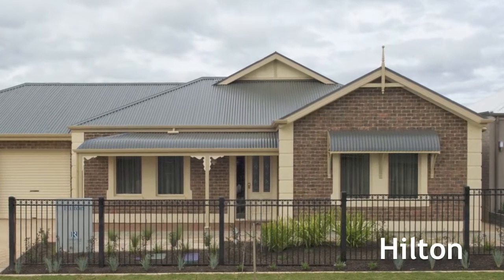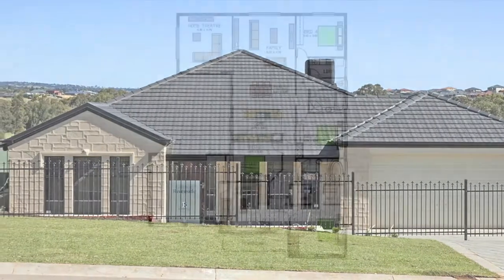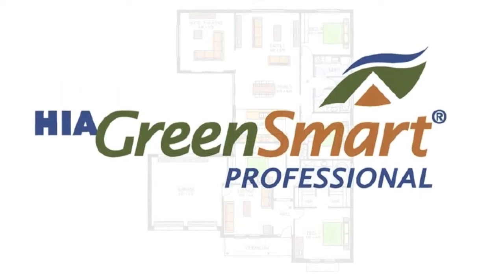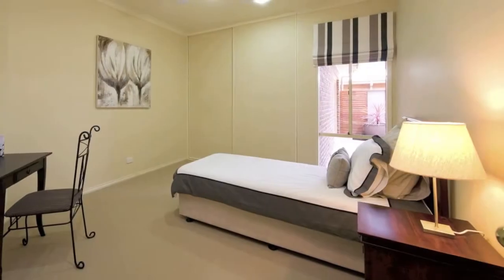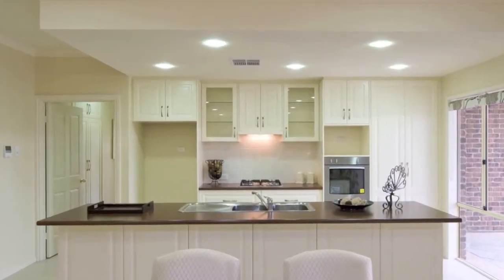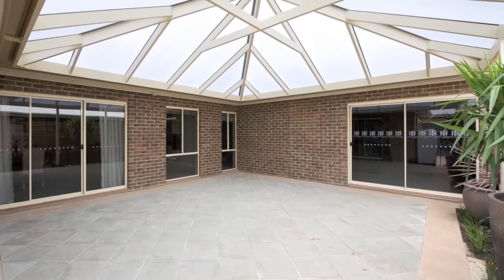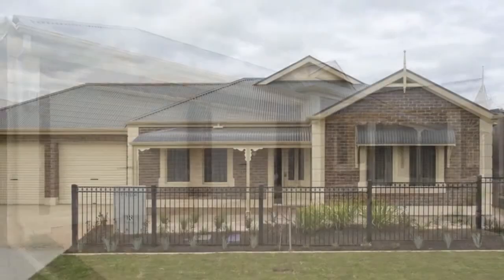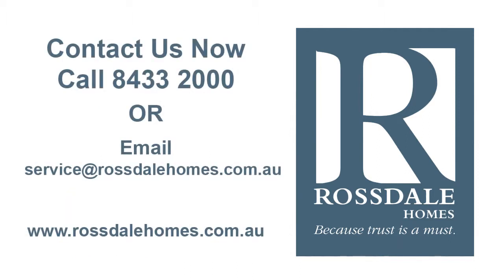Hilton - Rossdale Homes